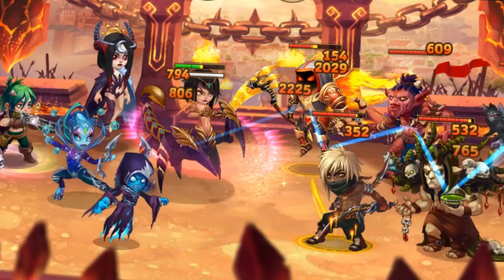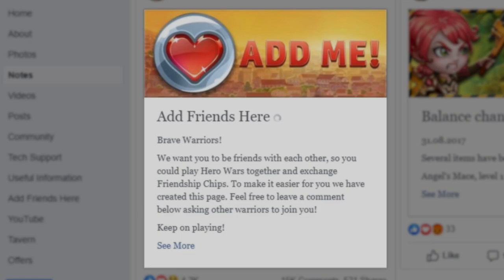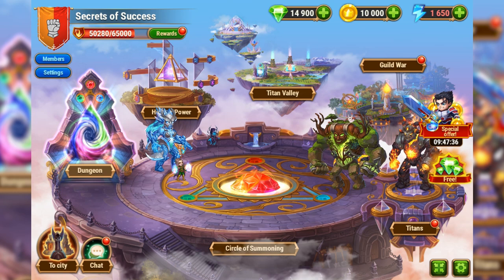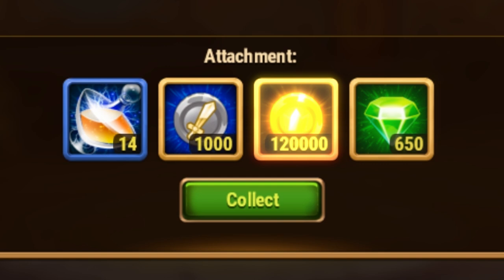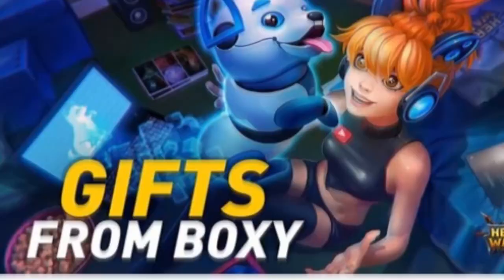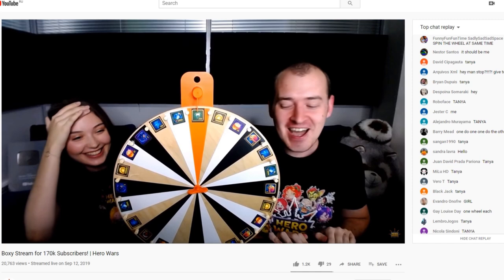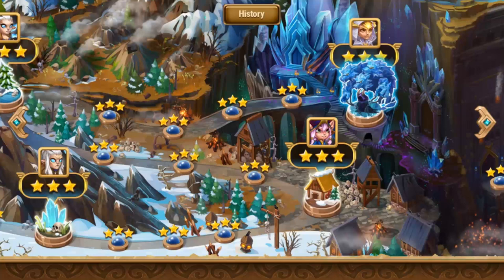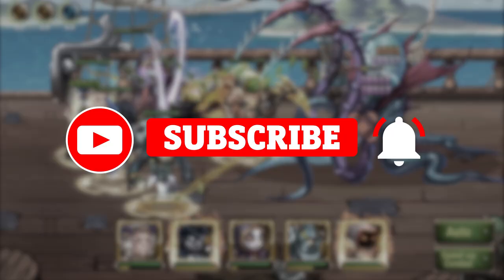5 Tips for Beginners | Hero Wars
Greetings! In this video you'll learn about 5 top tips for beginners, which will help you start playing Hero Wars properly and efficiently, and avoid common mistakes!